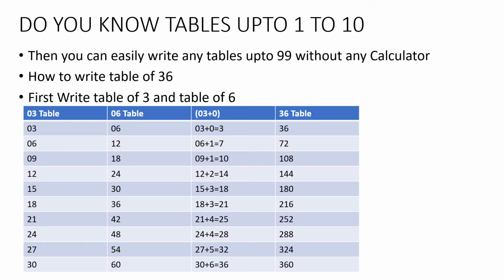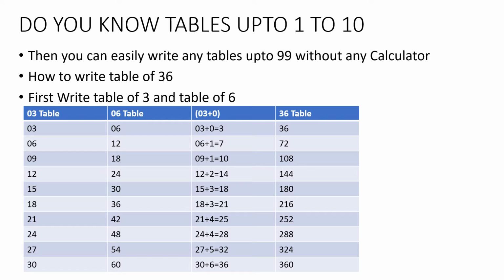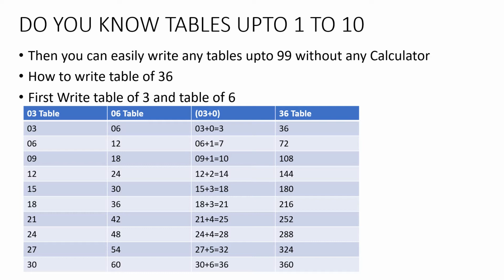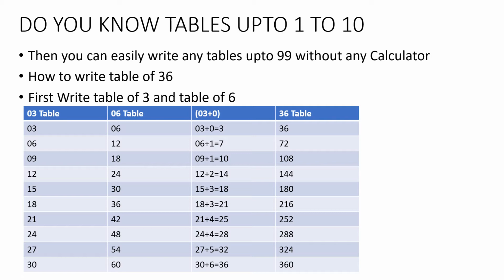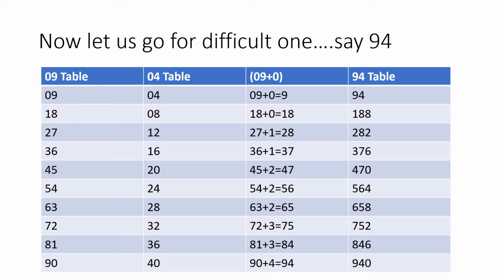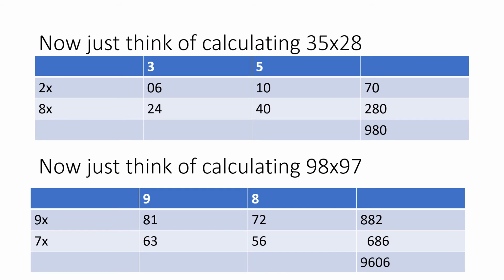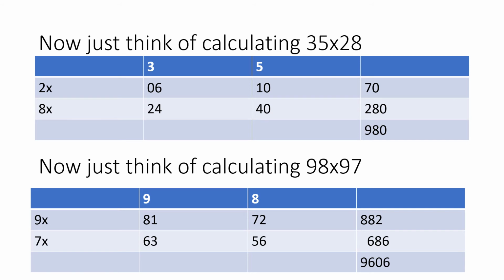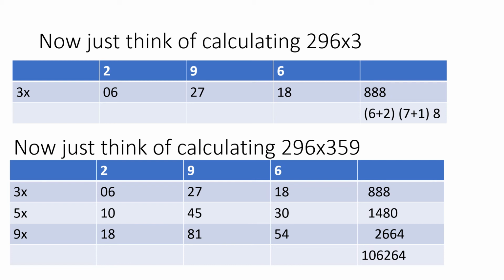EASY MATHS : LEARN FROM 11TH TO 99TH TABLES WITH EASY AND SIMPLE METHOD : FROM STUDY ROOM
In this video we have tried to give easy tips to student community to learn mathematical tables in a easy way.